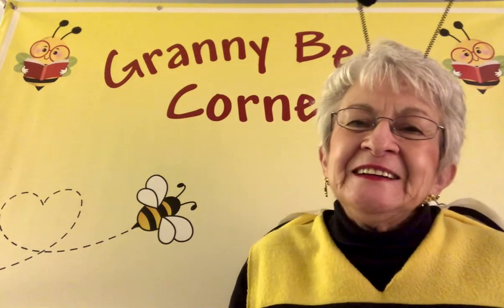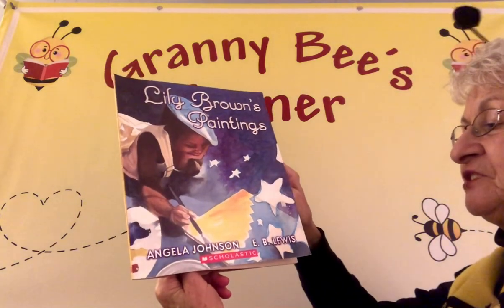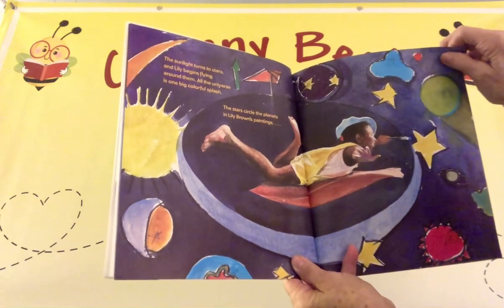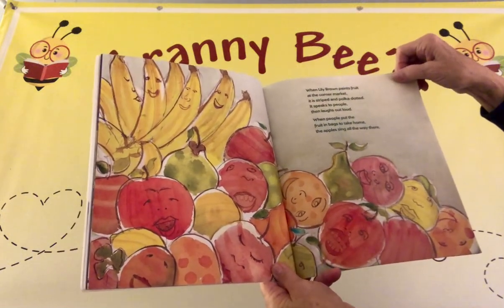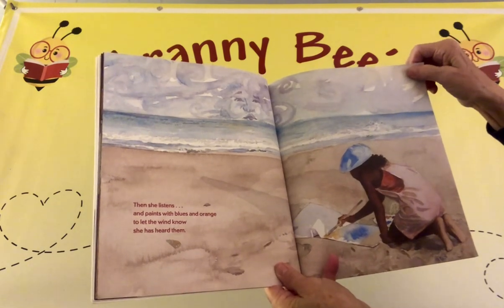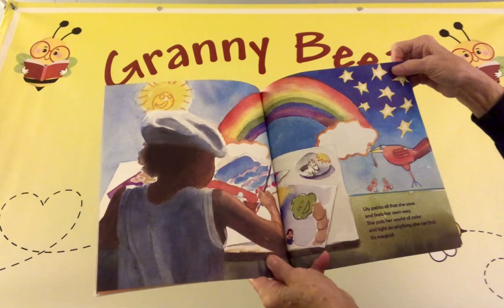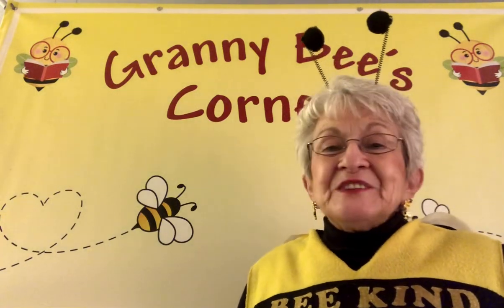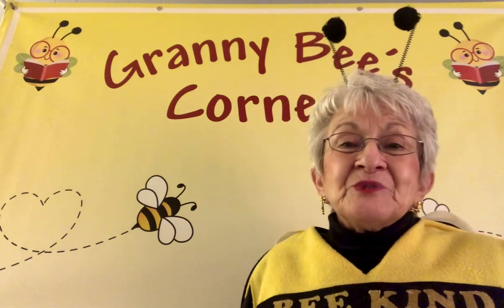Lily Brown’s Paintings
Have you ever wished you could be an artist?  Granny Bee lived many years thinking I had no artistic talent.  A few years ago my sister Rebecca gave me a card-making kit and I started making greeting cards.  I became very creative with some of my designs!  Lately I’ve been painting designs on rocks.  Some of them have turned out pretty good too!  Listen as Granny Bee reads about Lily’s artwork and how she uses her imagination to create art.  Let your imagination lead YOU into the world of art!